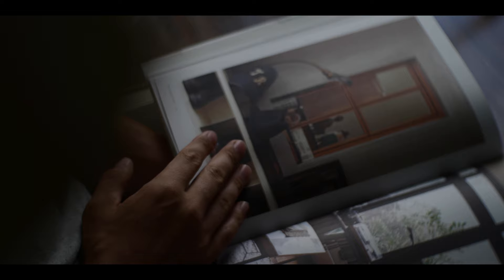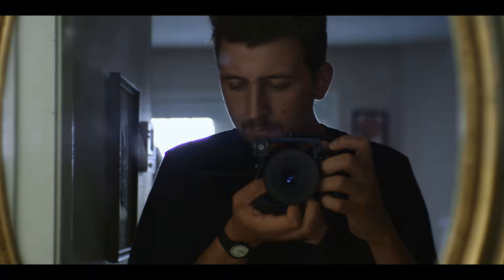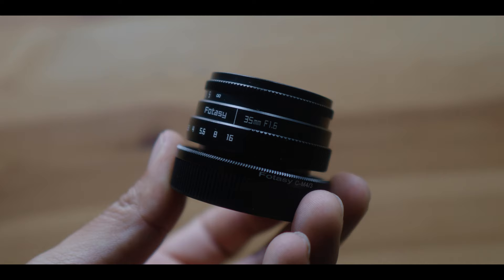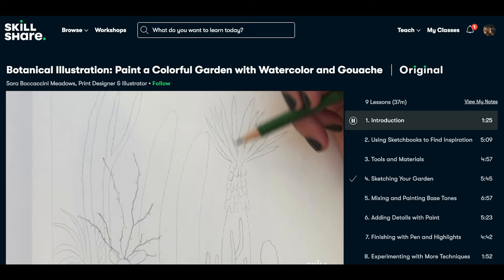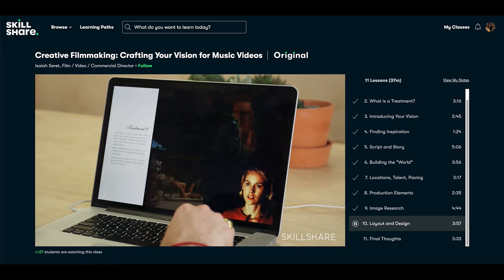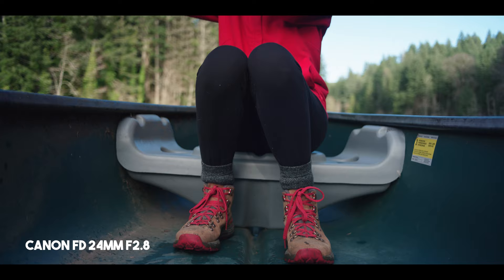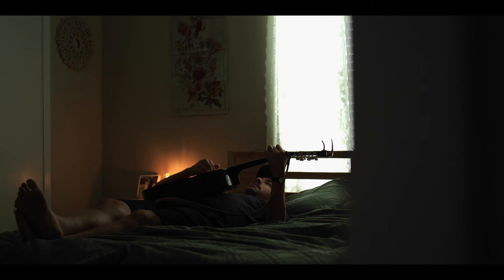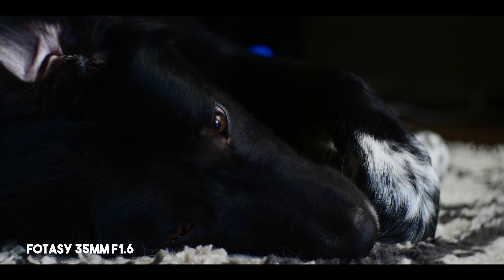Why I Like Using Cheap Lenses For Filmmaking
My camera :
My main lens:
Portrait lens
Take everywhere lens
Favorite B-cam
Variable ND Filters I use!
Cinematic filter I love!
My main backpack
Tripod I recommend

Tiff D Tate
Mehdi Nejad
The Vagabond Photographer!
ALXMNR
Andy Mulcaster
Tony Selyem
Chris Lawrence
Will Mon
Dylan Dykes
Grzegorz Wierzowiecki
Lizi ASMR
Christian Stenner
Yusuke Oyama
Jamie Lorenz
Oscar Arciniega
Sun Valley Drive Music
Joel Kimble
James Corben
Matt Civis
Liz Gawne
Robyn Hahn